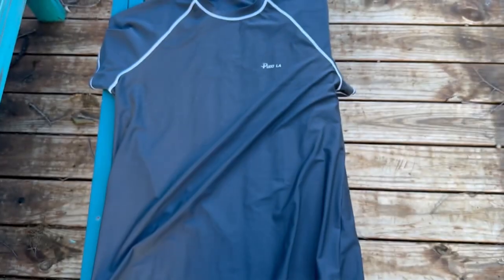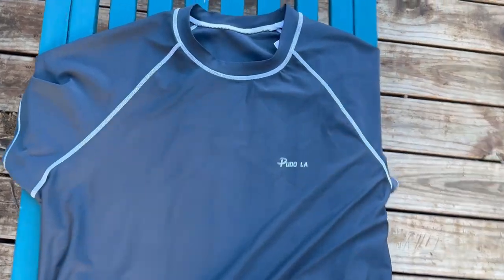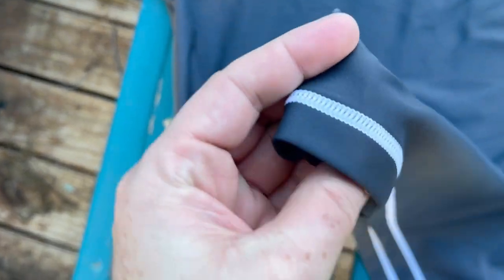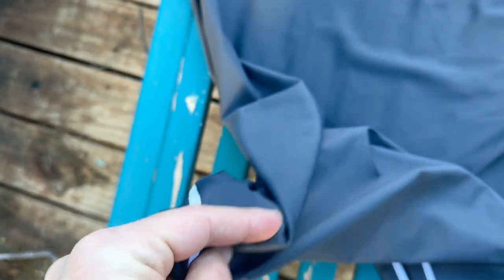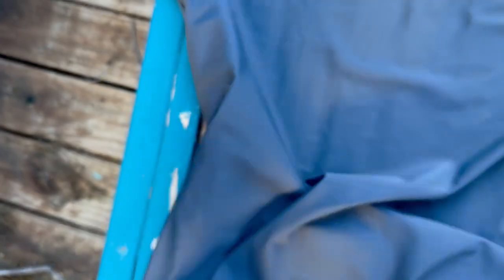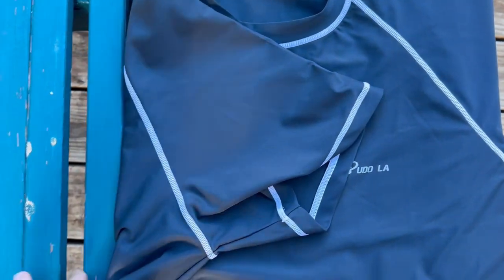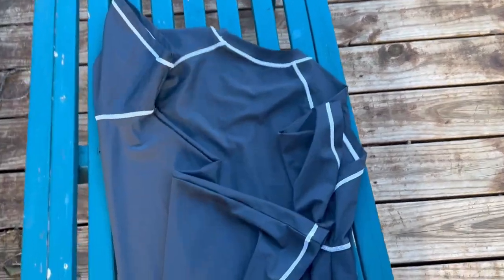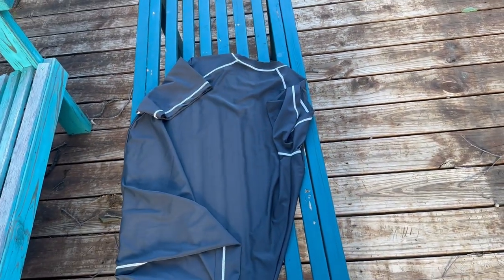Pudolla Men's Swim Shirt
Pudolla Men's Swim Shirts Rash Guard Shirts for Men UPF 50+ Sun Protection T-Shirts Quick Dry Beach Surf Water Shirt

80% Nylon, 20% Spandex
Sun Protection: UPF 50+ rash guard short shirts blocking harmful ultraviolet, provides a comprehensive protection outside in summer, and provides a breathable, cooling feel, you can enjoy water sport longer.
Quick Dry & Cool: Swim shirts use quick dry and cool, lightweight fabric can wicks moisture away from your skin quickly, make you comfort right out of the pool.
Swim Shirts Design: Flatlock seams use contrast color design for enhanced fashion and will not easy crack, peel to reduces chafing and increases comfort.
Reflective Logo: Logo will become more prominent in the sun for enhanced visibility, and make you more attractive in the pool.
Occasion for: Swimming, rash guard,beach volleyball, surf, water sports, kayaking, fishing and summer hot weather.